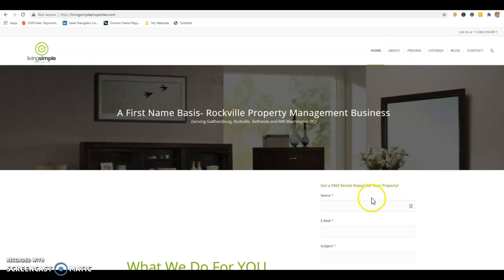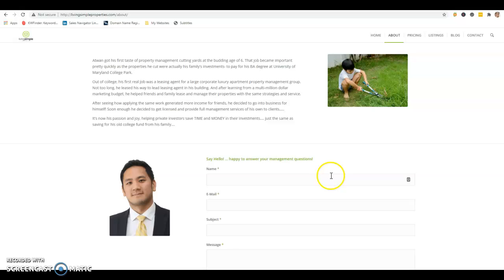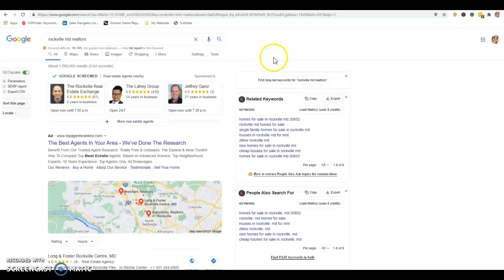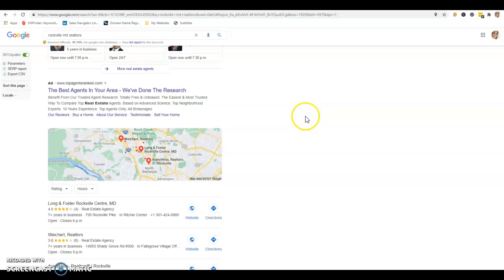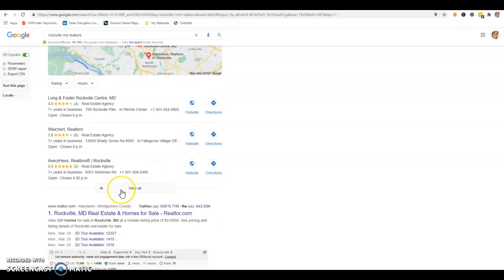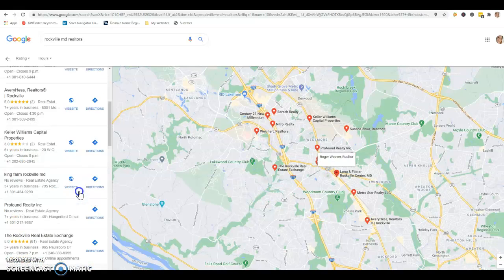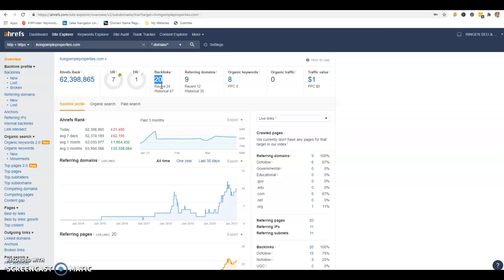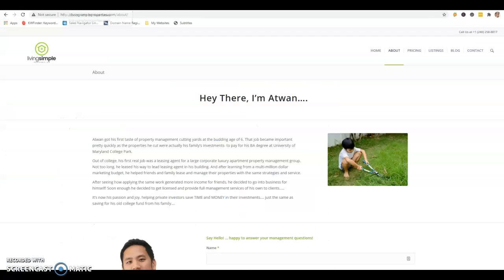Atwan Kwan Realtor - Website Review